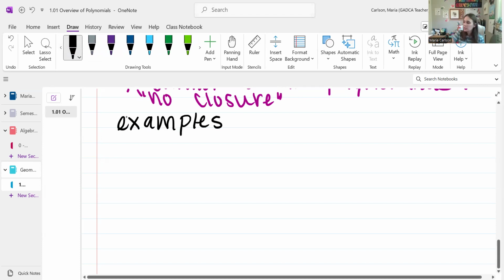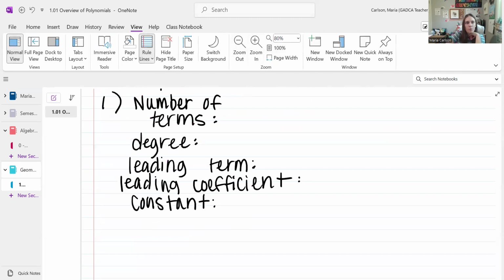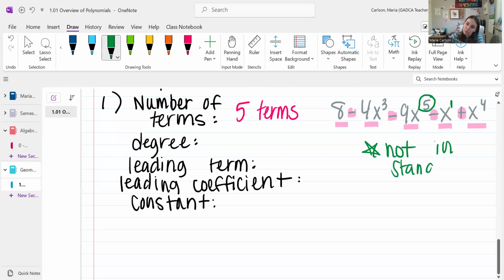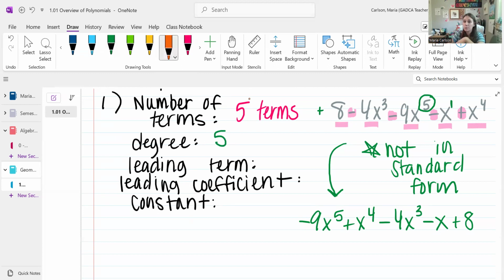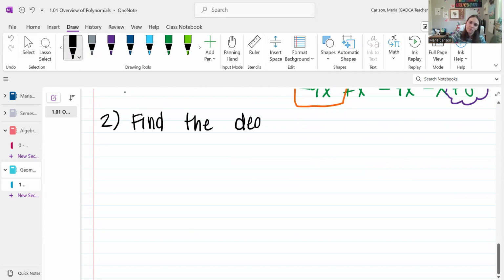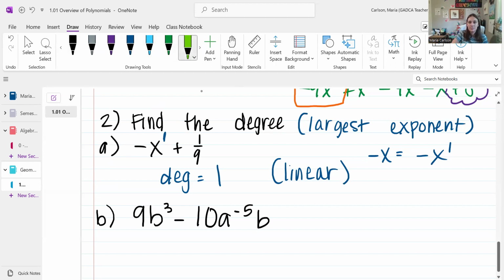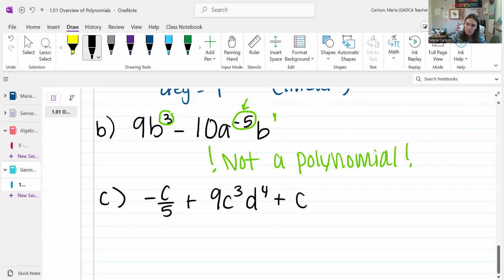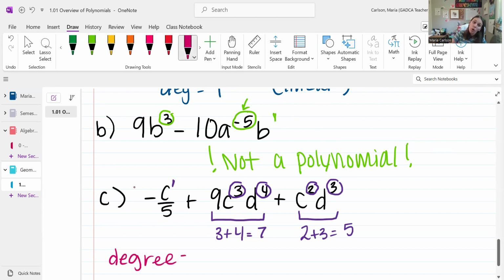1.01 Quick Lesson Examples